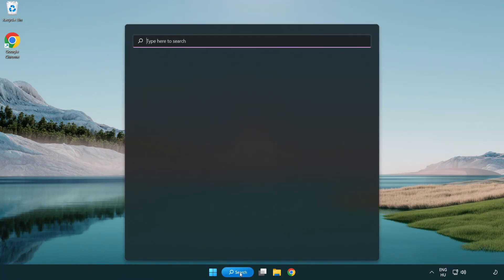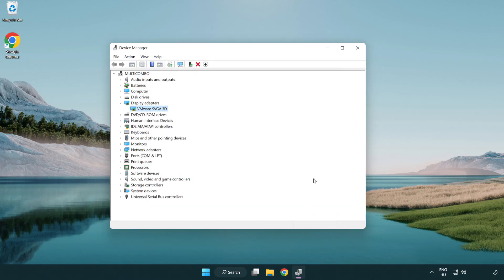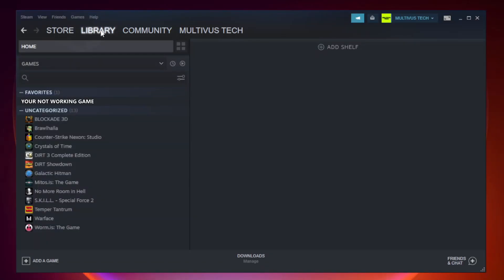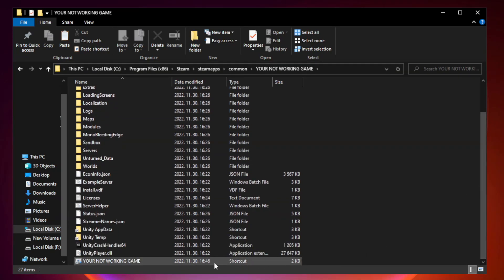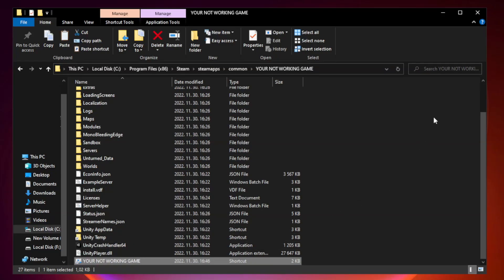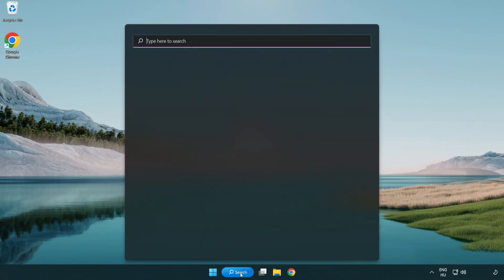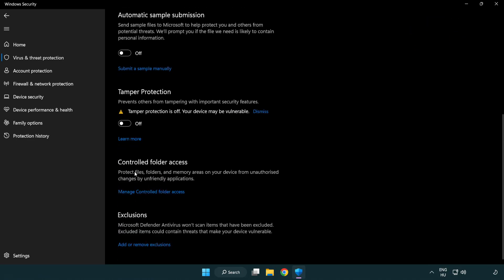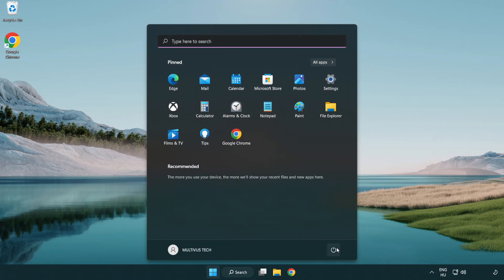How to FIX Battlefield 1 Crashing on Startup!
I'm going to show How to FIX Battlefield 1 Crashing on Startup!